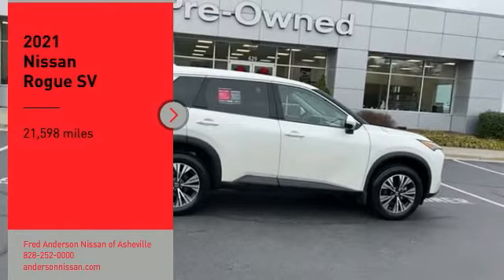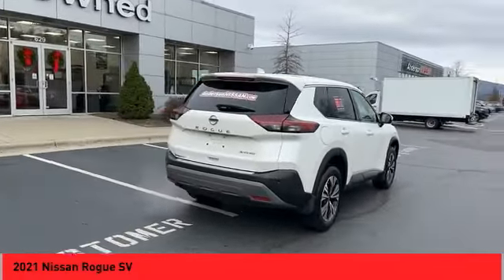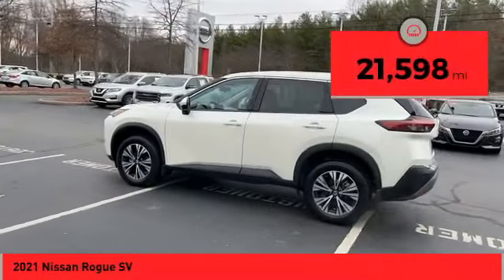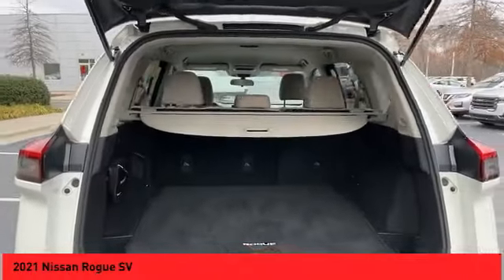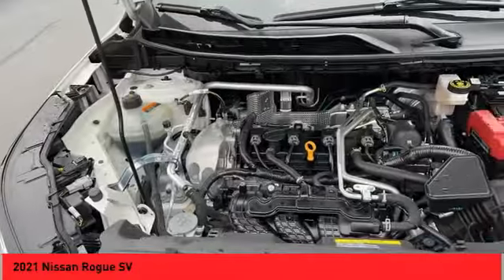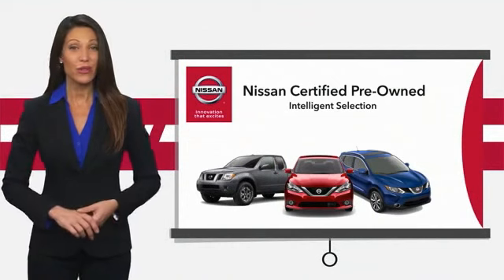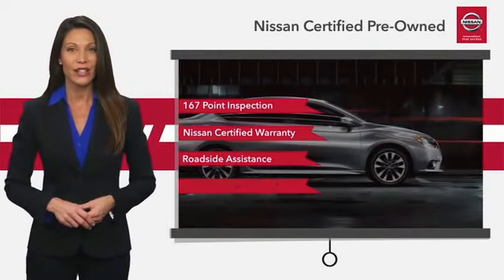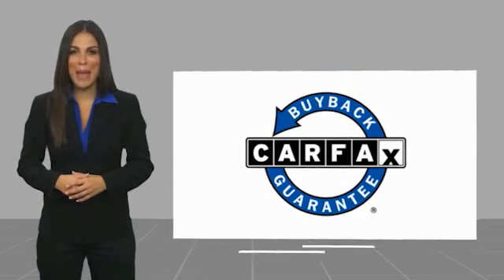2021 Nissan Rogue Asheville NC PC103120A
2021 Nissan Rogue SV

Recent Arrival! CARFAX One-Owner. Clean CARFAX. 2021 Nissan Rogue SV Pearl White Tricoat **Available at Fred Anderson Nissan of Asheville. Call us today at **, *Still Under Factory Warranty**, * FREE OIL CHANGES!, LOCALLY OWNED AND SERVICED!, FULLY SERVICED!, TWO KEYS!, Aux Audio Input, Alloy Wheels, Bluetooth, Keyless Entry, Back Up Camera.AWD CVT with Xtronic 2.5L I4 DOHC 16V 25/32 City/Highway MPGQualifying Non-Certified Used Nissans bought here and serviced at a FAMILY STORE receive our FULL ANDERSON FAMILY PLAN at NO COST to YOU! Our full family plan includes: 3-Day Vehicle Exchange*Lifetime Oil Changes*Lifetime Service Loaners (with $300+ Service)*Lifetime Car Washes(with Service)*MUCH MORE! (Value exceeds $1,000 in first years of ownership) Call us at , go or visit us at Fred Anderson Nissan of Asheville - 629 Brevard Rd Asheville, NC 28806 to learn more! Our # 1 goal is to help you find the vehicle you love at a price you can afford wrapped in a deal you don't want to walk away from. All prices exclude tax, tag, license, title, and registration for your state; NC inspection (up to $30 on used vehicles), and admin ($699) fees. All vehicle internet pricing is subject to change and requires standard financing through NMAC. From time to time in the transfer of data on the internet there are errors, the dealer is not responsible for errors in advertised price. See dealer for complete details.Welcome to Fred Anderson Nissan of Asheville - We're so happy you're here! Whether you stopped by because you are looking for a reliable, honest Nissan dealership in NC, or you're just browsing for your next dream car, we are ready and willing to do whatever we can to help make your experience a truly exceptional one. We typically stock over 300 new and 100 used vehicles DAILY and work with over several different banks to help ensure you get your best deal! (Production and transportation limitations beyond our control may cau